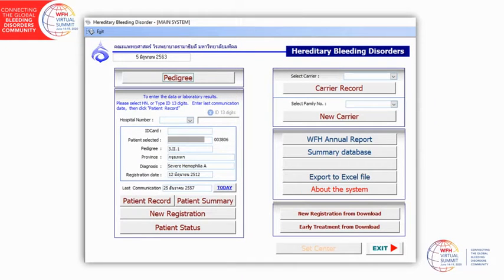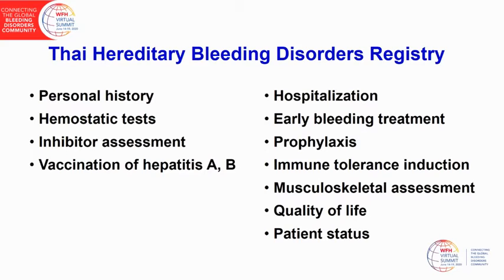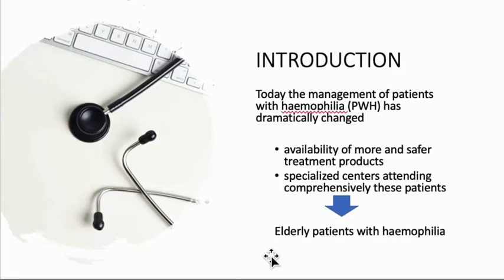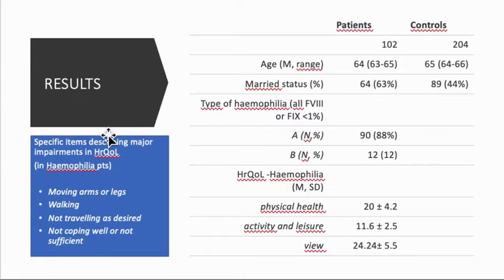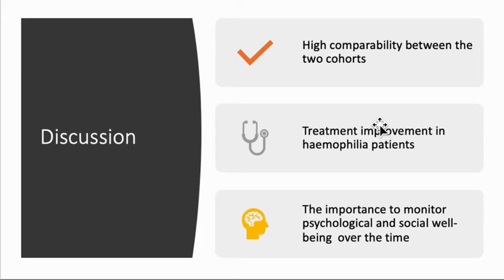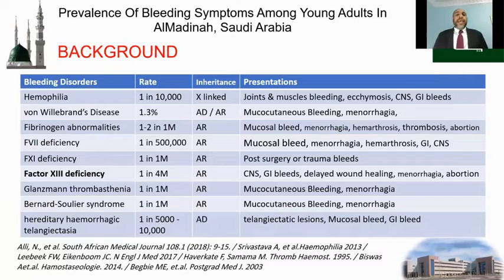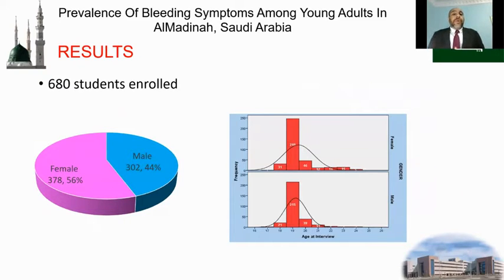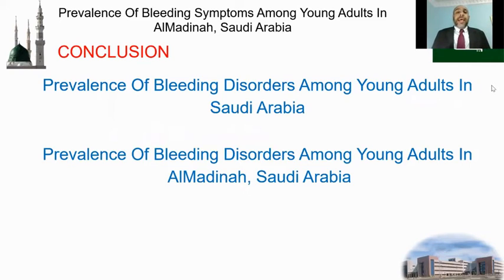Free papers: Late breaking 2 | Virtual Summit 2020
In this session from the WFH 2020 Virtual Summit, Saliou Diop, Ampaiwan Chuansumrit, Silvia Riva & Ahmad Tarawah discuss automatic data transfers in registries, the psychological status of older patients, and the prevalence of bleeding symptoms in young adults.

for many more resources and materials for bleeding disorders from the World Federation of Hemophilia.

The WFH does not engage in the practice of medicine and under no circumstances recommends particular treatment for specific individuals. For diagnosis or consultation on a specific medical problem, the WFH recommends that you contact your physician or local treatment centre. Before administering any products, the WFH urges patients to check dosages with a physician or hemophilia centre staff, and to consult the pharmaceutical company’s printed instructions.